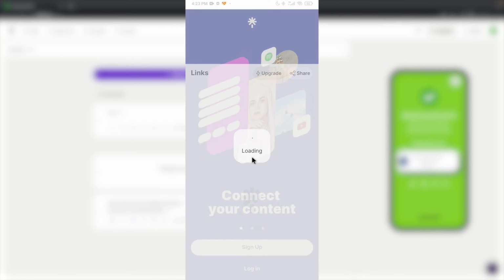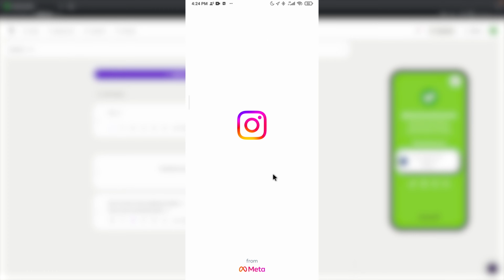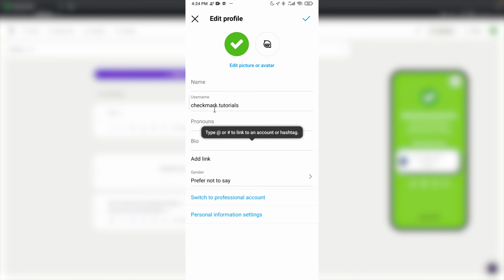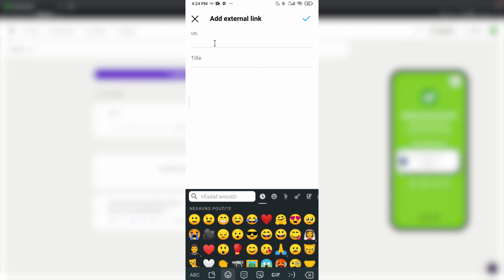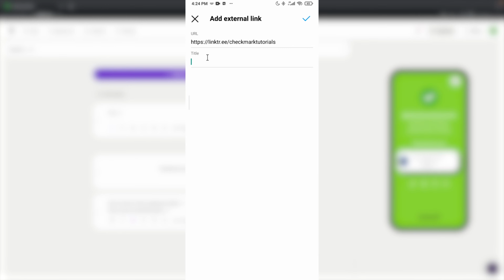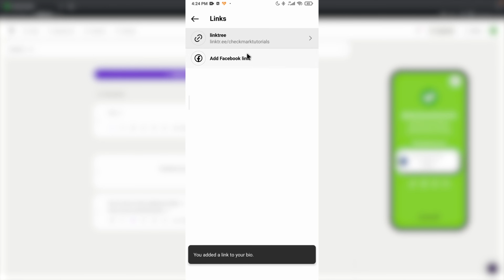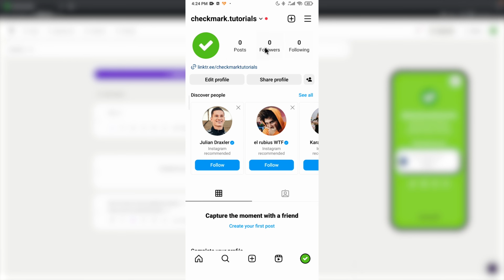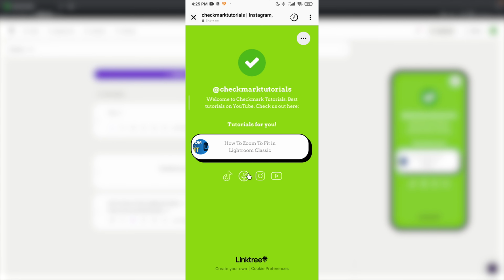How To Add Linktree on Instagram | Add Linktree to Your Profile | Linktree Tutorial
In this tutorial, we will guide you through the process of adding Linktree to your Instagram profile. Linktree is a powerful tool that allows you to create a single link that houses multiple links to all your important content, such as your website, blog, social media profiles, and more. By adding Linktree to your Instagram bio, you can optimize your profile and provide an organized and convenient way for your followers to access all your relevant links. Whether you're a content creator, business owner, or simply want to enhance your Instagram presence, this tutorial will help you seamlessly integrate Linktree into your profile. Watch and learn how to make the most of your Instagram bio!

Instagram Optimization: How to Add Linktree to Your Profile
Linktree Mastery: Adding Multiple Links on Instagram Made Easy
Streamline Your Instagram Bio: Learn How to Add Linktree
Boost Engagement: Adding Linktree to Your Instagram Account
Linktree on Instagram: The Ultimate Guide to Enhancing Your Profile
Unlock Your Instagram Potential: How to Add Linktree
Simplify Your Instagram Links: Step-by-Step Linktree Integration
Instagram Bio Hacks: Adding Linktree for Better Navigation
Linktree and Instagram: A Perfect Combination for Content Creators
Optimize Your Instagram Strategy: Adding Linktree for Success